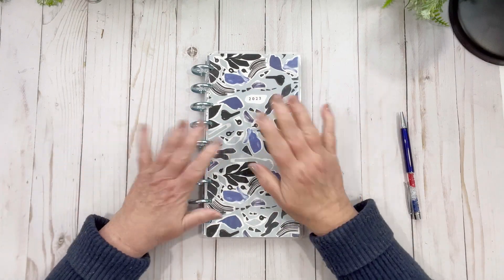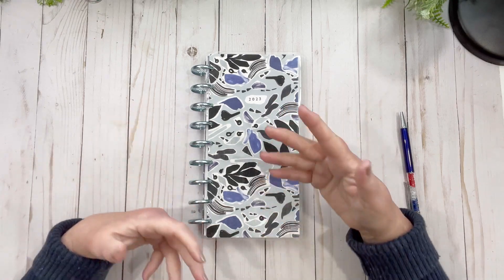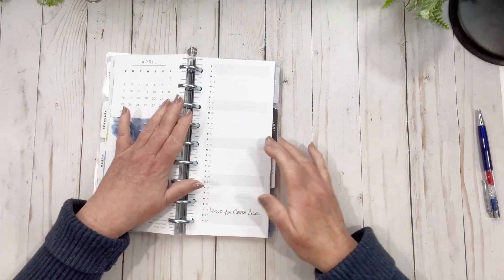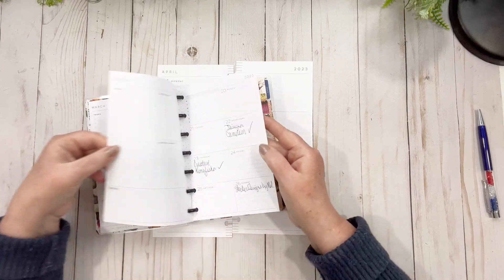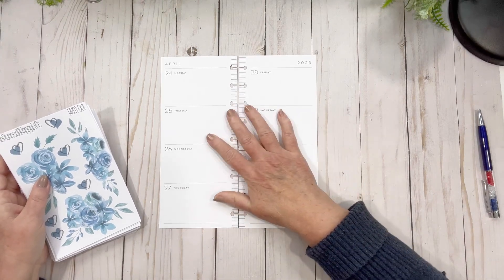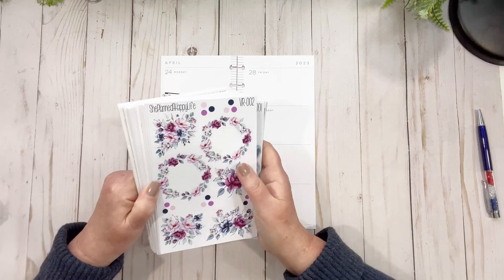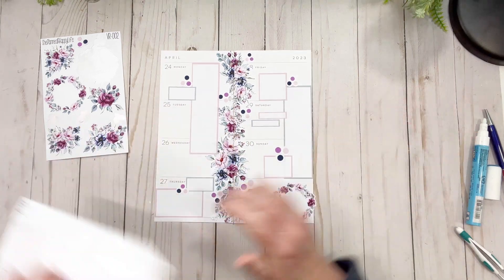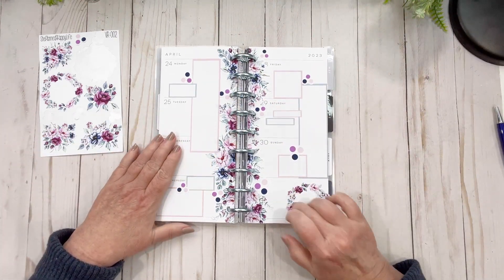Plan With Me X 2 - Skinny & Mini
Hi Friends
I made this video and included the Mini planner I use for tracking al my sticker purchases and unitl now I haven't decorated it and thought why not I have a ton of stickers lets include it in the Skinny video as it is always a quick one.  Hope you enjoy!!!